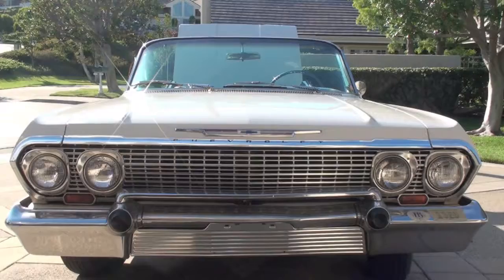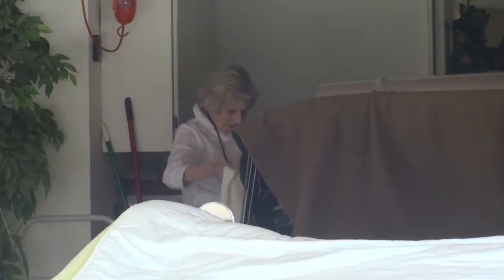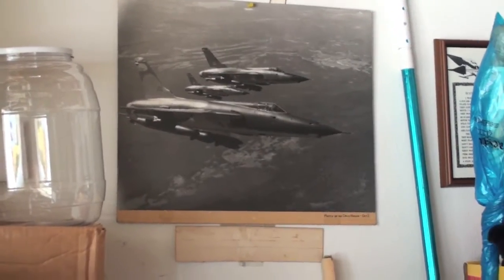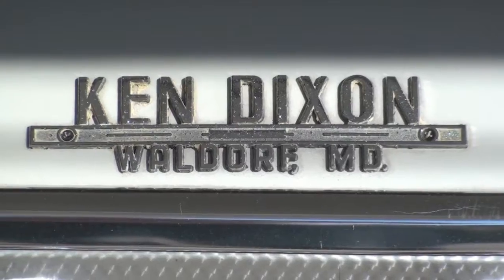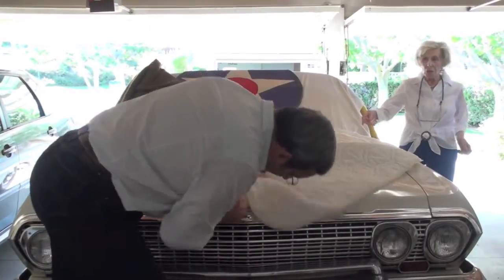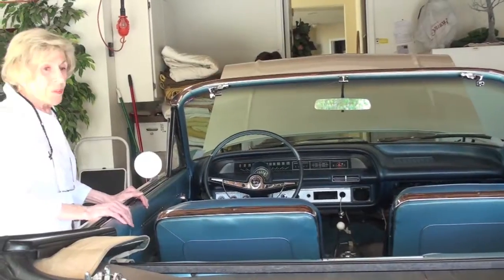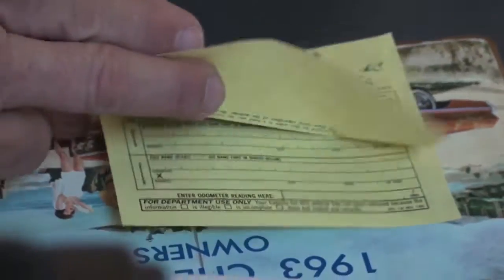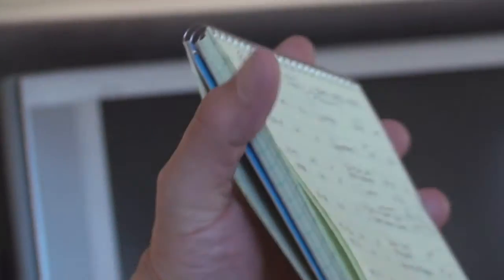1963 Chevrolet Impala Convertible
1963 Chevrolet Impala Convertible